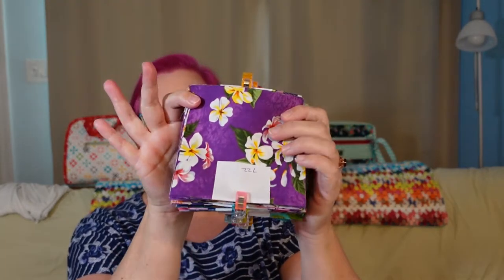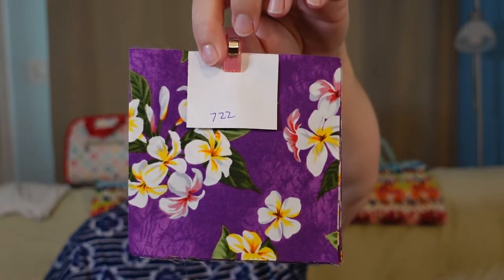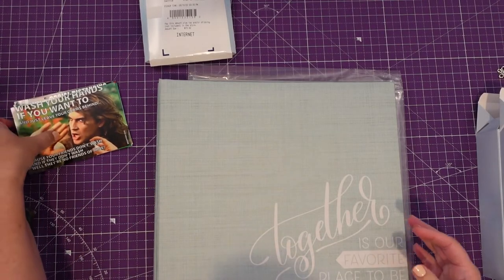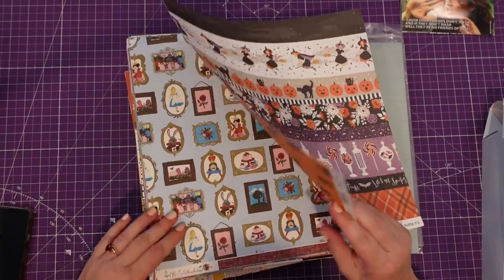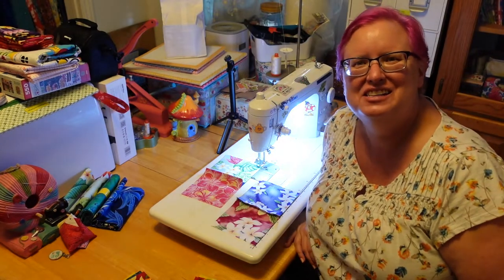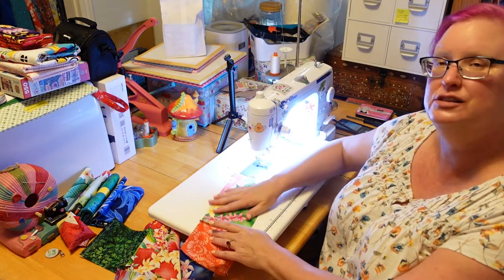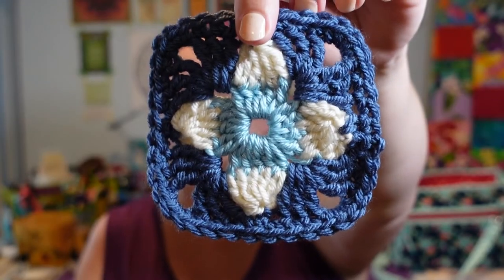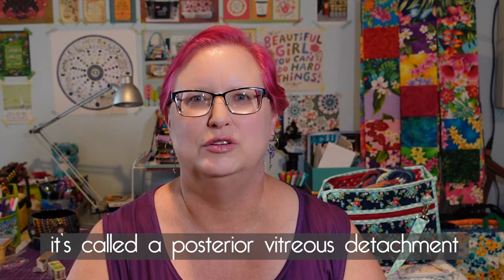LTC Studio Vlog Ep 22: Piecing the Quilt Top and Making Granny Squares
In the studio this week we are sewing together the squares into rows for the Hawaiian quilt! We also work on granny squares for the corners of the Annie's Moroccan blanket and prepare for next week's scrapbook day.

Welcome to all the new subscribers! Thank you all for being here!

Chapters:
0:00 Intro
6:30 Setting up my New Cutting Mat
10:03 Annie's Moroccan blanket granny squares
14:30 Covid Scrapbook Prep
21:35 Putting the Hawaiian Quilt Squares Together and Sewing the Rows
41:03 Outro
47:39 Quote for the Week

The Gravity (Instrumental) by Paper Twins
Not Blue by Kylie Dailey
Highs and Lows by Blake Everett
Left Hand by Lofive
Open Till Midnight by Victor Lundberg
Light Em Up by Daniel Gunnarsson feat. Dinah Smith
Go On by Cacti
Pretty Little Moments by Airae